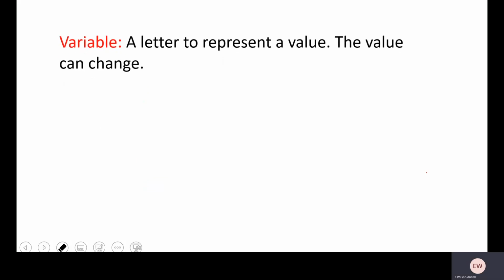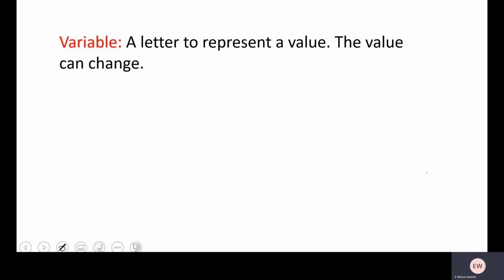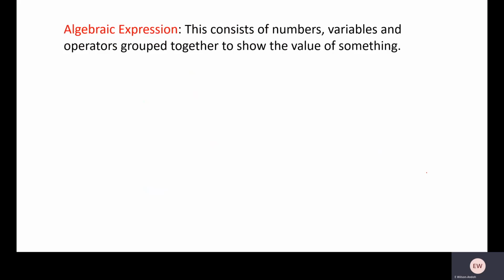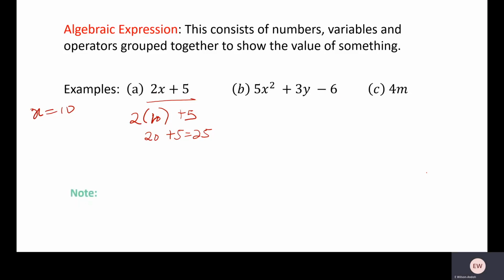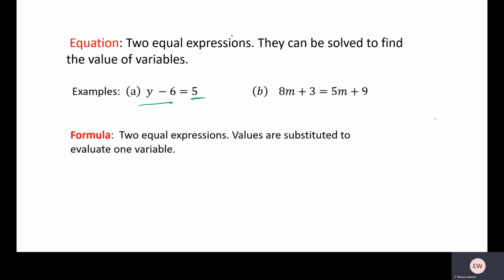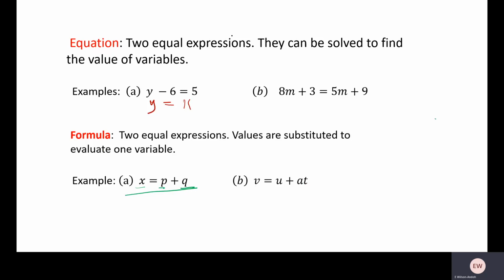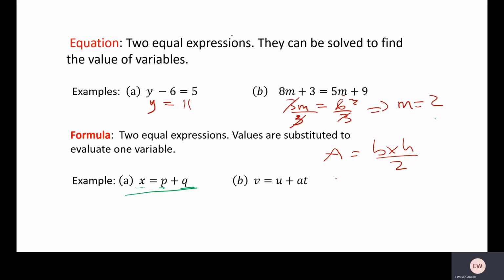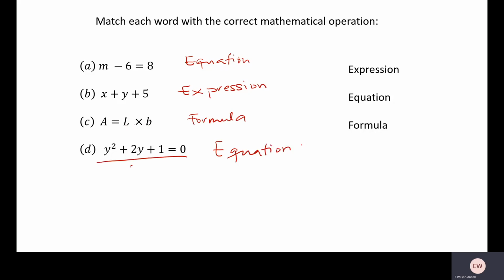Math lesson: Variable, expression, equation and formula.